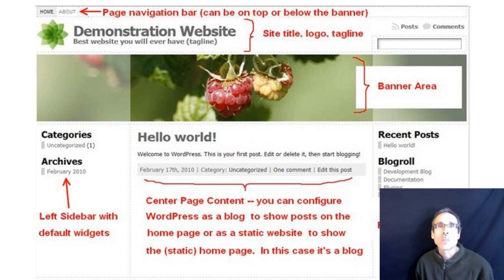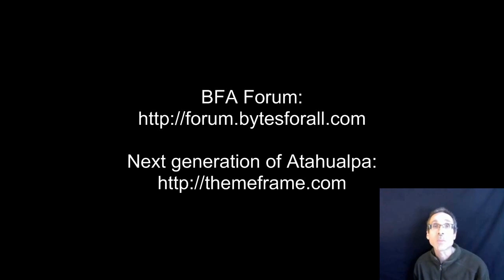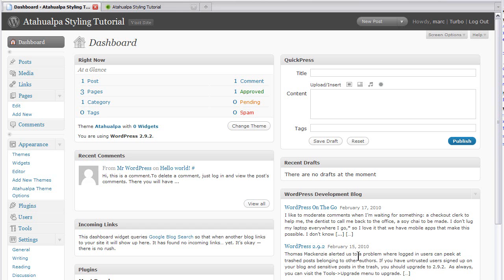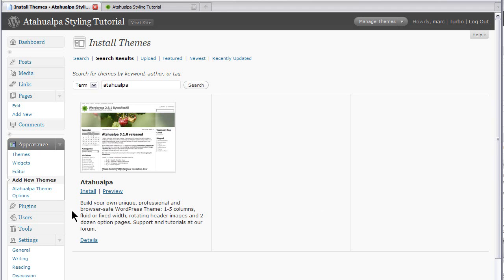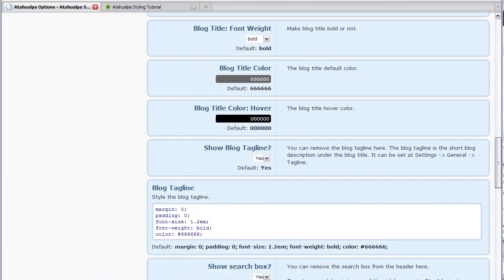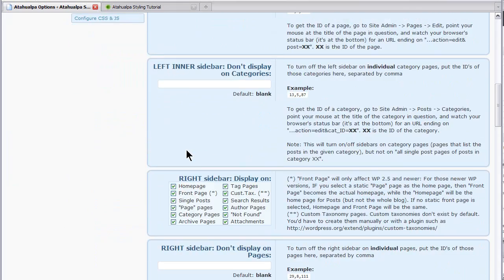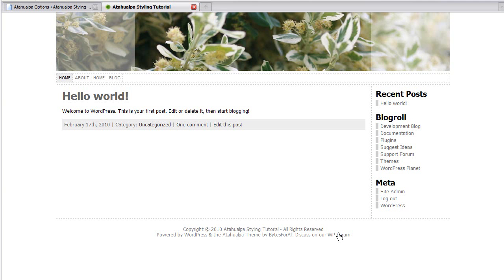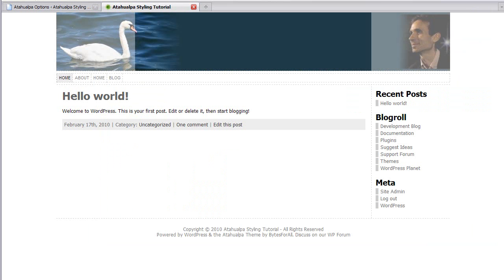Atahualpa theme styling video tutorial, Part 1, from